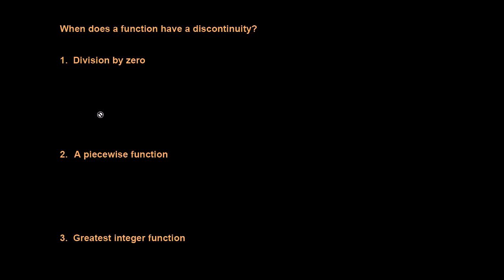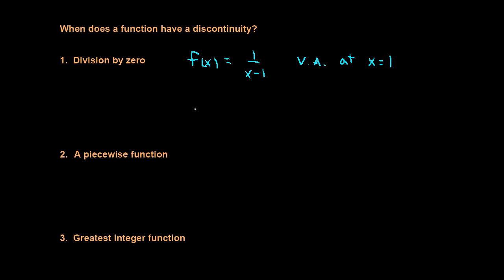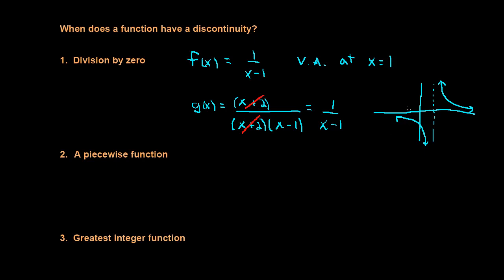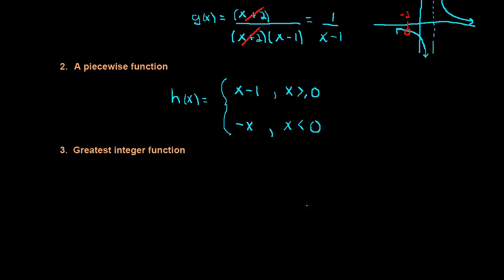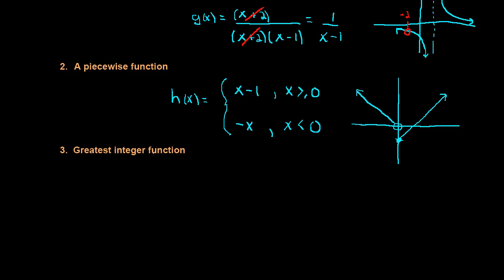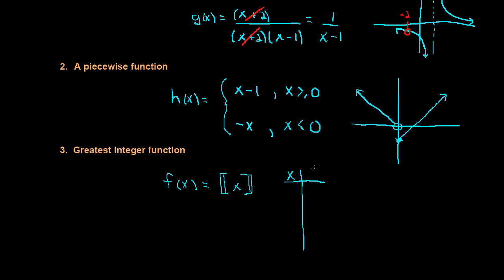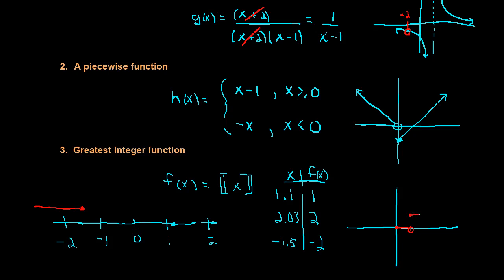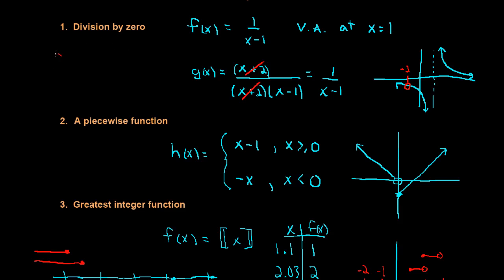When do discontinuities occur?